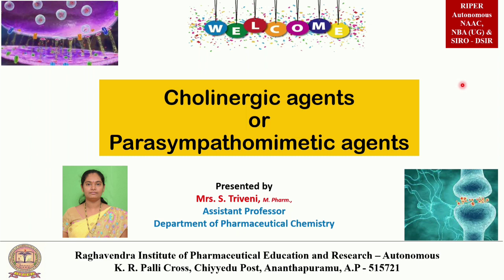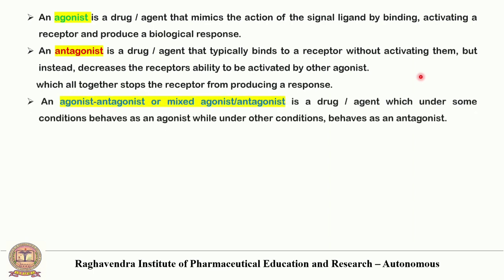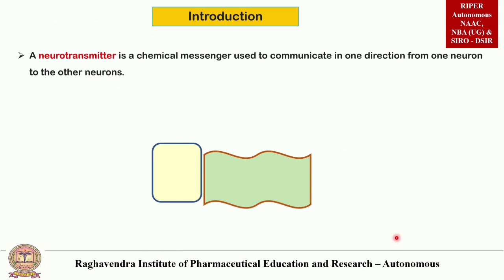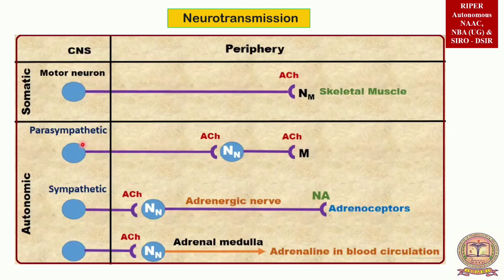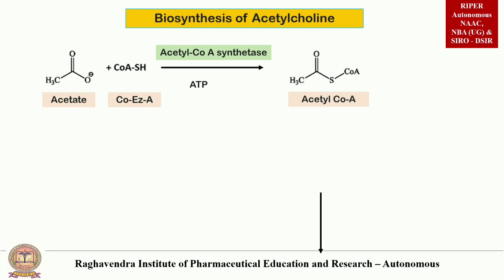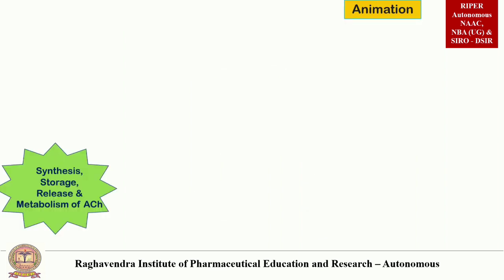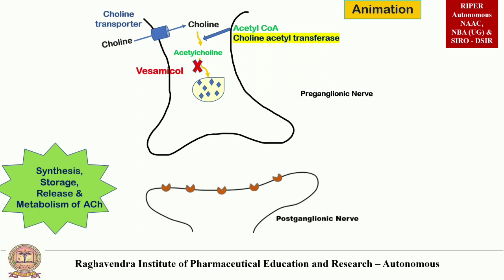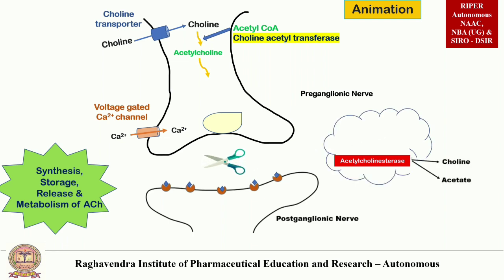Parasympathomimetic - Synthesis, Storage, Release and Metabolism of Acetylcholine by Animation